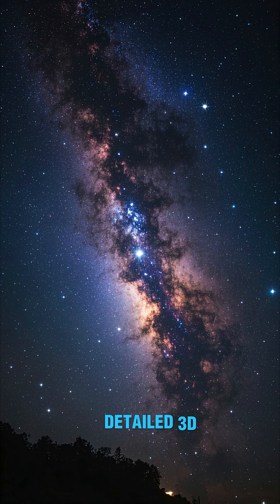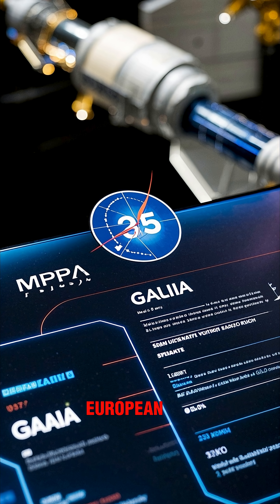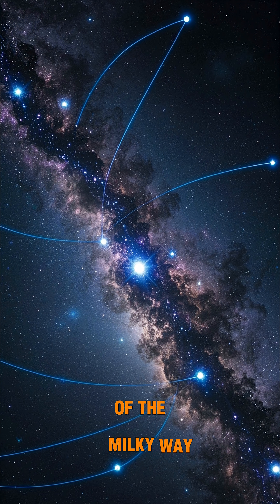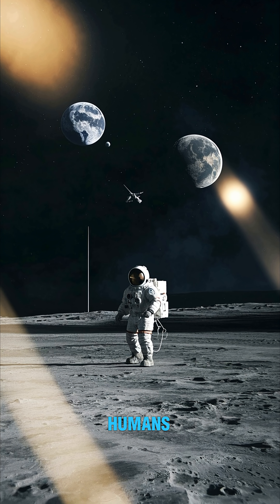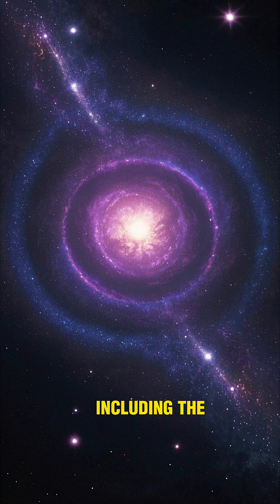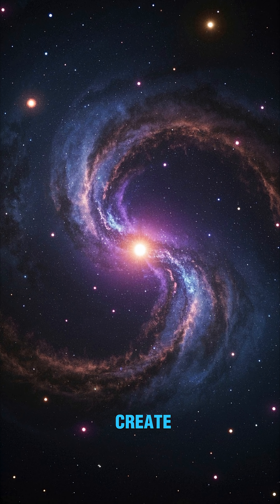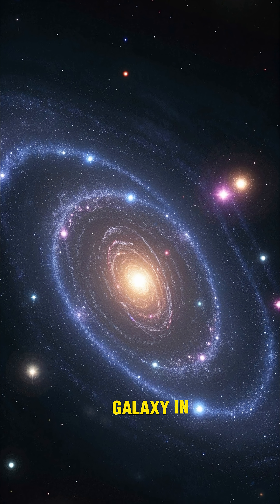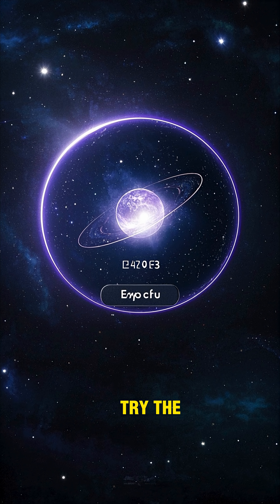Ep:023 - The Most Detailed 3D Map of the Milky Way Ever Made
Welcome to FutureFace-KH, where science meets the future!
In this video, we reveal surprising facts and discoveries from the worlds of science, space, technology, and innovation. Whether it’s mind-bending physics, artificial intelligence, historical mysteries, or the next big invention—this channel delivers fascinating content that’s both educational and entertaining.

➤ Follow for more science and tech explained in a simple, visual, and voice-narrated format.